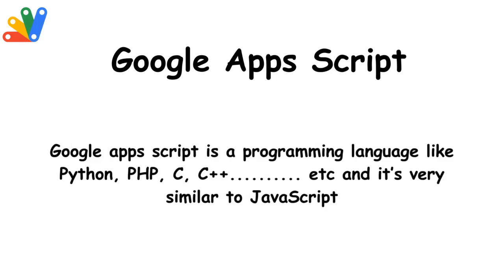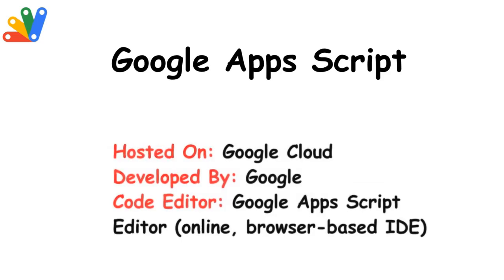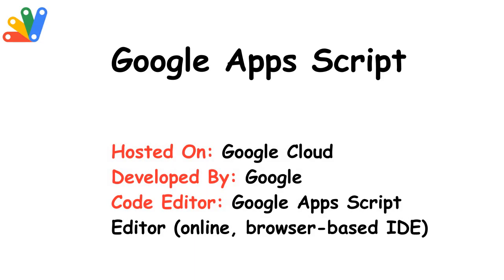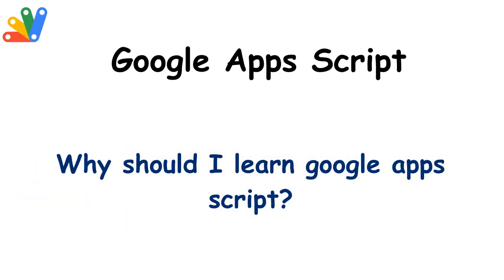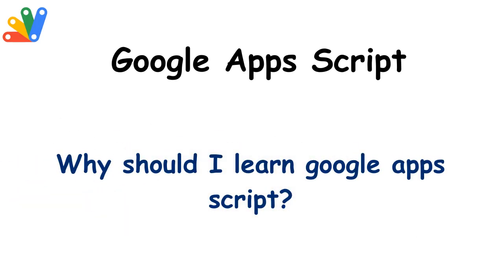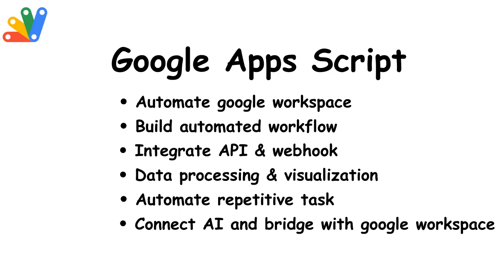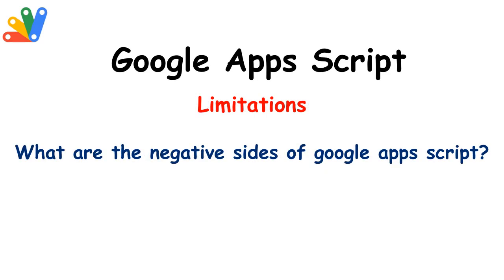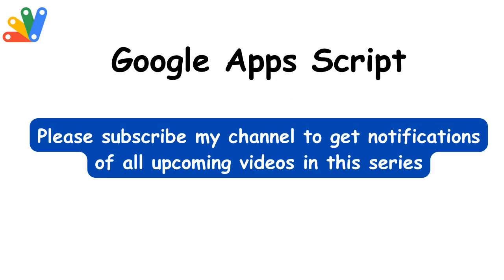Google Apps Script || What Is Google Apps Script?, Apps Script Introduction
👋 Welcome to Day 1 of the Google Apps Script Learning Series!
In this video, I’ll introduce you to Google Apps Script, explain its basics, and show you why it’s such a powerful tool for automating tasks in Google Workspace (Sheets, Docs, Gmail, Forms, Calendar, and more).

🚀 What you’ll learn in this video:
What is Google Apps Script?
Why use Google Apps Script in Google Sheets & Workspace?
How Apps Script helps in automation & workflow optimization.
Future learning roadmap (from beginner to advanced).
💡 If you’re new to Google Apps Script, this video is the perfect starting point. In upcoming sessions, we’ll move step by step from beginner → intermediate → advanced with real-world projects.

📂 Series Playlist (Coming Soon): Google Apps Script – Beginner to Advanced

Related to this video:
1. what is google apps script?
2. how to write google apps script?
3. what is google apps script in google sheet?
4. what is apps script?
5. what is google apps script automation?
6. google apps script beginner tutorial
7. how to start with google apps script
8. google apps script explained
9. google apps script introduction for beginners
10. apps script for google sheets basics
11. google apps script use cases
12. why learn google apps script
13. google apps script projects
14. google apps script course
15. best way to learn google apps script
16. google apps script examples
17. google apps script tutorial step by step
18. how to automate google sheets with apps script
19. google apps script documentation explained
20. google apps script vs excel vba
21. google apps script automation ideas
22. google apps script in google forms
23. google apps script in gmail
24. google apps script in google docs
25. google apps script in google drive
26. google apps script to automate reports
27. google apps script to send emails
28. how to connect google apps script with api
29. google apps script beginner projects
30. google apps script advanced tutorial
31. how to deploy google apps script
32. google apps script web app tutorial
34. why use google apps script in 2025
35. is google apps script free?
36. google apps script learning roadmap
37. google apps script vs python
38. google apps script vs javascript
39. how to debug google apps script
40. google apps script logging tutorial
41. google apps script triggers explained
42. google apps script installable triggers
43. google apps script time-driven triggers
44. google apps script onEdit trigger
45. google apps script custom functions
46. create custom formulas with apps script
47. google apps script spreadsheet app
48. apps script for beginners 2025
49. google apps script developer guide
50. how to learn google apps script fast
51. real-world apps script examples
52. google apps script to automate invoices
53. send automated reminders with apps script
54. how to integrate google apps script with slack
55. google apps script and api integration
56. how to publish web apps in google apps script
57. apps script form validation tutorial
58. apps script data cleaning in google sheets
59. google apps script fetch api tutorial
60. google apps script beginner roadmap
61. how to use apps script libraries
62. apps script regex tutorial
63. google apps script text extraction
64. google apps script email automation
65. google apps script generate pdf
66. convert google docs to pdf with apps script
67. how to backup data using google apps script
68. google apps script automation projects
69. apps script send whatsapp message
70. apps script google calendar automation
71. google apps script merge data
72. apps script for workflow automation
73. how to use google apps script editor
74. apps script beginner friendly guide
75. apps script advanced projects
76. google apps script error handling
77. try catch in google apps script
78. how to connect apps script to google cloud
79. google apps script oauth2
80. google apps script beginner course 2025
81. free google apps script tutorial
82. how to learn coding with google apps script
83. apps script for data entry automation
84. create chatbot using google apps script
85. apps script send sms tutorial
86. apps script auto update google sheets
87. how to append data using apps script
88. read and write data in google sheets with apps script
89. google apps script sheet manipulation
90. automate emails in gmail using apps script
91. create custom menus with apps script
92. google apps script sidebar and dialog ui
93. google apps script html service tutorial
94. deploy apps script as add-on
95. google workspace automation with apps script
96. etc.